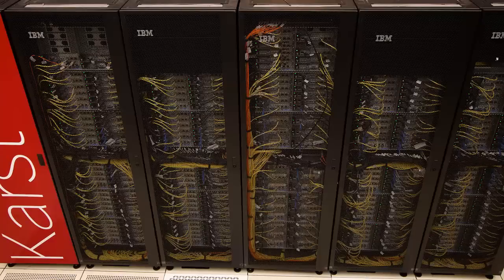IU's newest supercomputer to help attract more federal grants, sparking discoveries and jobs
Dave Hancock describes Karst, IU's newest supercomputer cluster. Housed in the IU Data Center, Karst will help researchers secure federal grants to fund discoveries, create jobs in the state, and keep sensitive data safe from cybersecurity threats.